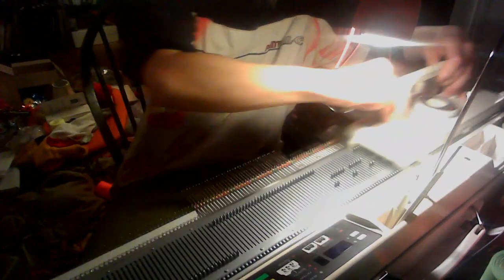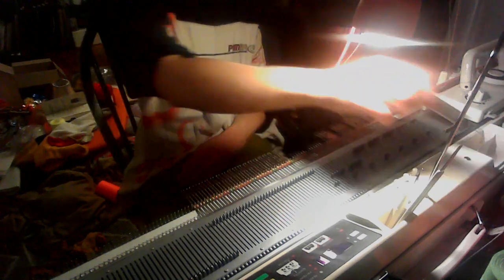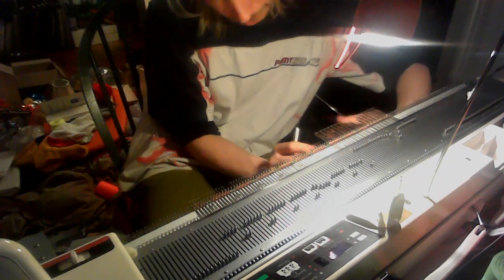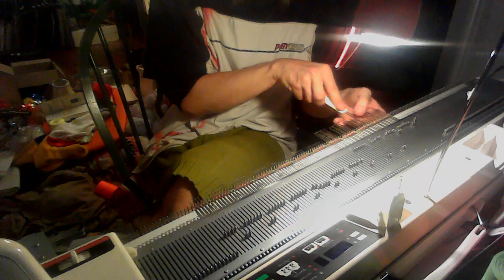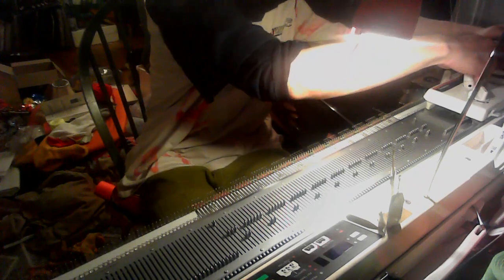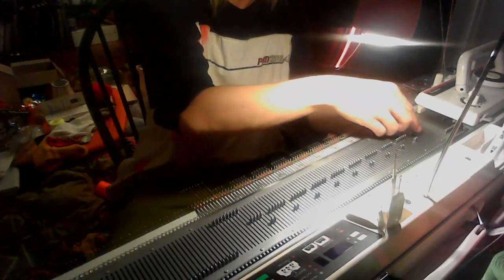seamless hat _ knitting machine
it is a second part of the video i made
and in the end you can see the result of the hat

i used 6 sewing machine threads. 3 orange 3 green
line pattern 2 green and 6 orange
tension 0

short rows technich and ferisle

seamless hat
45 stitches wide each direction = 90

FOLLOW FOR MORE sewing machine patterns

xoxo

sorry im buying a microphone,
new video are coming